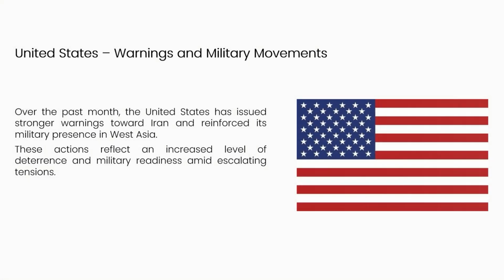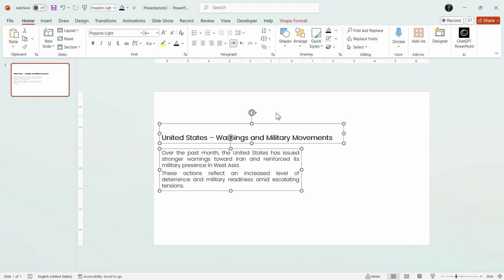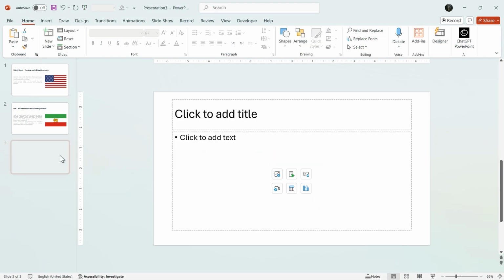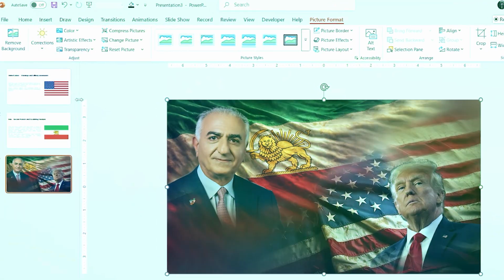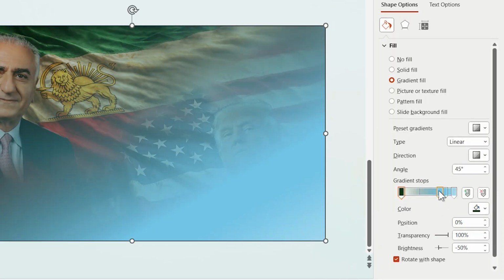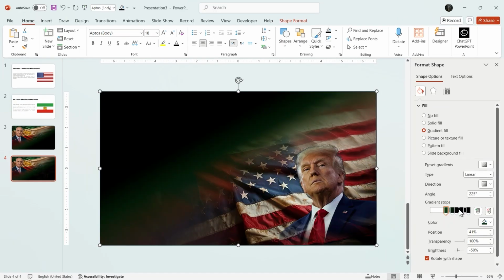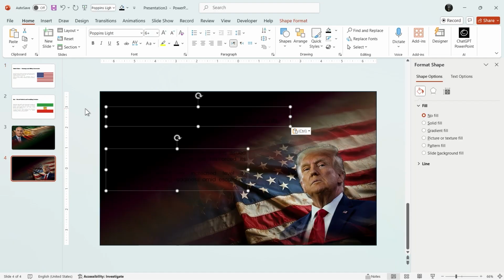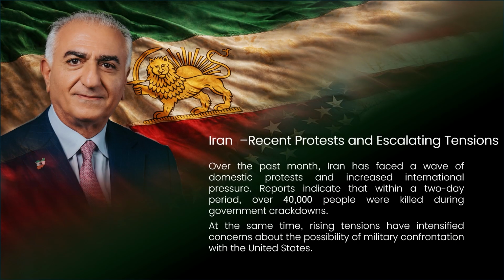Your PowerPoint Looks Dull? Here's Why Design Actually Matters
In this PowerPoint tutorial, learn how to transform a simple text-based slide into a powerful visual storytelling layout using gradient overlays, image blending, and the Morph transition.
If you believe PowerPoint slides design is just decoration, you’ll stop at slide number one.
But if you believe design can carry a message in PowerPoint  —
then every layout choice becomes intentional.

Key Design Principles to Remember:
1. Don’t redesign the content — redesign the structure in PowerPoint.
2. Use gradients to guide attention, not decorate.
3. Use Morph for narrative continuity.

TIMESTAMPS:
00:00 – intro
00:19 – The Original Simple Slides
00:47 – Inserting a strong background Image
01:16 – Adding a Gradient Overlay
02:22 – Reusing the Text
02:44 – Applying the Morph Transition
02:55 – Final Result and why this design matters

If this breakdown helped you rethink how you present serious topics,